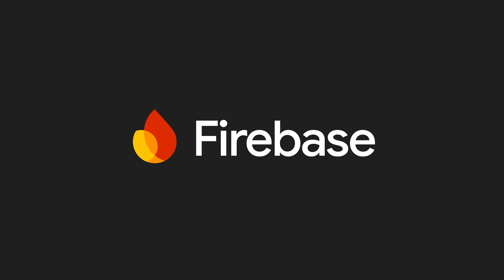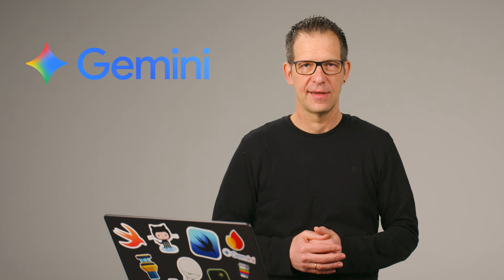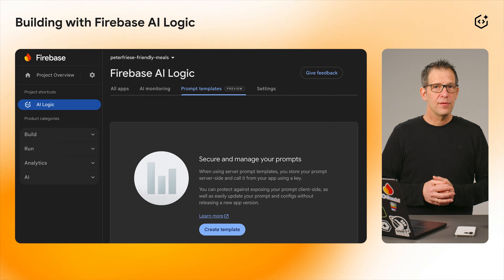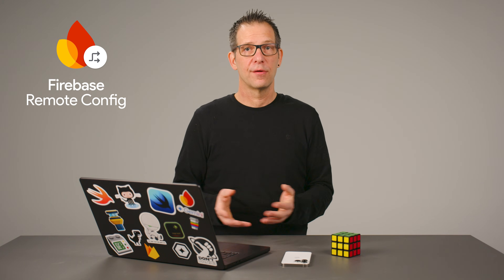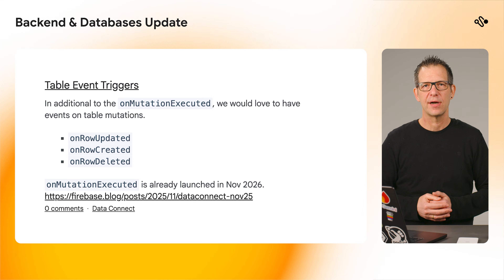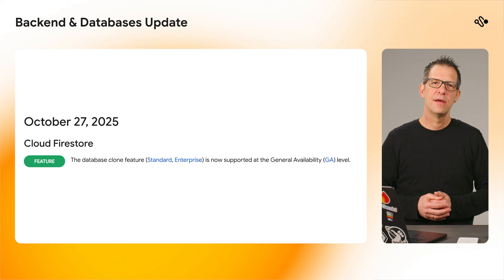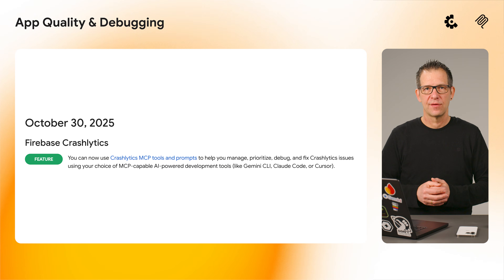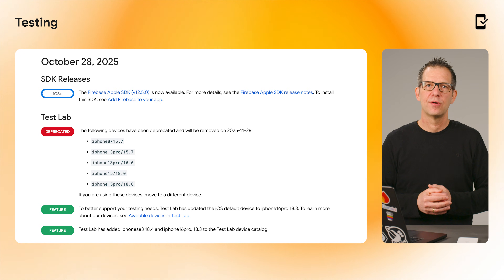November 2025: Gemini 3, Crashlytics MCP, Data Connect Admin SDKs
This episode of Firebase Release Notes covers major new features for building with AI, including the integration of Gemini 3 and Gemini 3 Pro Image (Nano Banana Pro) into Firebase AI Logic!

Discover powerful new capabilities like Server Prompt Templates for managing AI prompts securely on the backend, and key updates to Data Connect, including Event Triggers and Generated Admin SDKs for type-safe Node.js development.

Chapters:
0:00 - Intro
0:24 - Gemini 3 and Firebase AI Logic
1:15 - Nano Banana Pro
1:49 - Server Prompt Templates
3:26 - Data Connect Triggers
3:50 - Generated Admin SDKs for Data Connect
4:29 - Crashlytics MCP
5:16 - Test Lab
6:17 - One more thing!

Speaker: Peter Friese
Products Mentioned: Firebase,  Gemini 3, Firebase AI Logic, Remote Config, Crashlytics, Test Lab, Firebase Data Connect